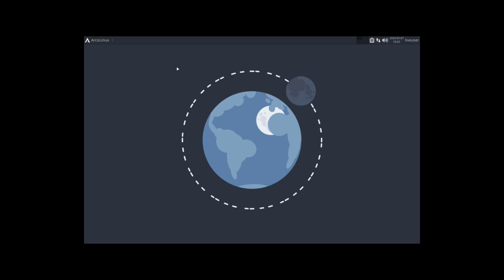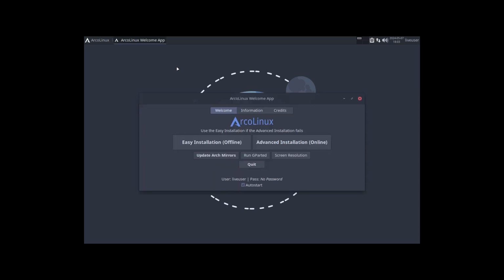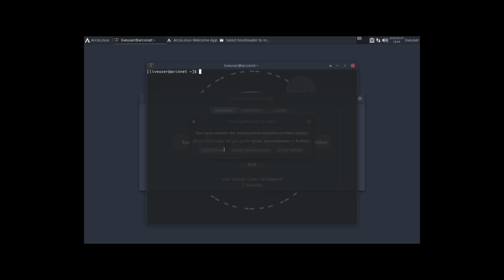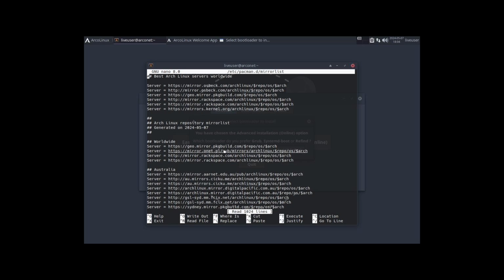Arco : 4077 NetworkManager and /etc/resolv.conf or nresolv and Calamares live environment 1/2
Without a gateway we can not get out of our own network
Without a gateway we can not download packages